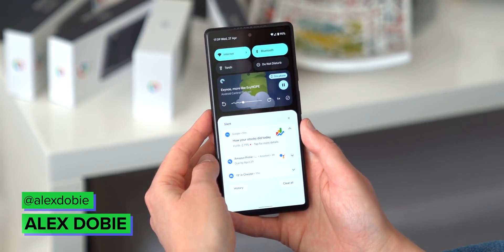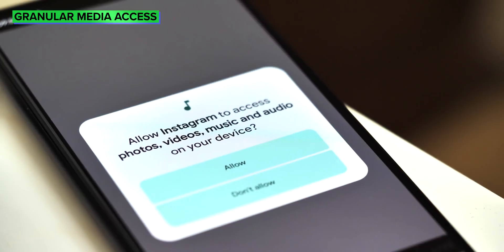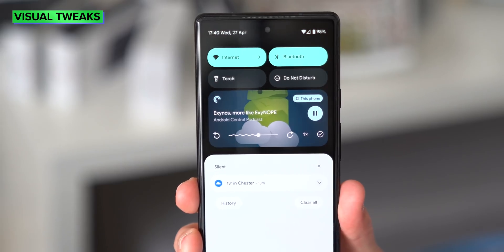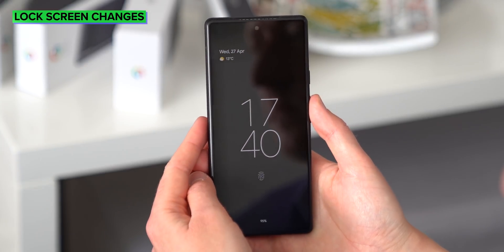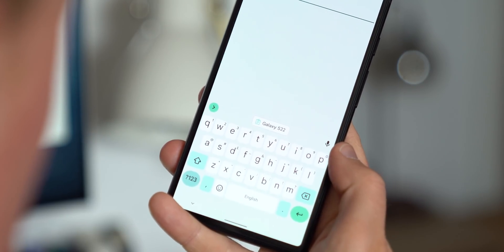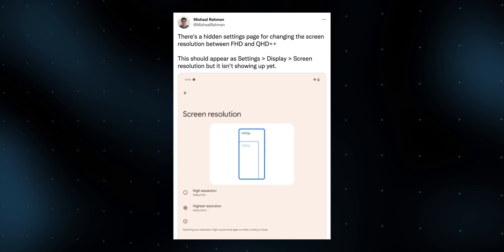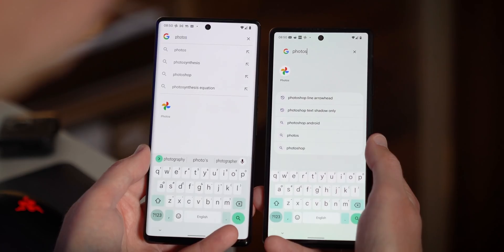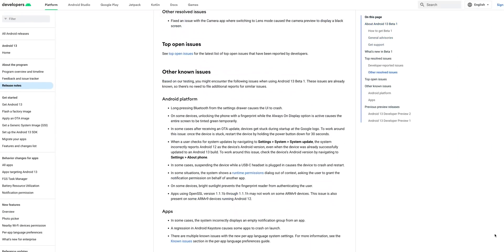Android 13 Beta 1: Top features + what's new in April 2022 build!